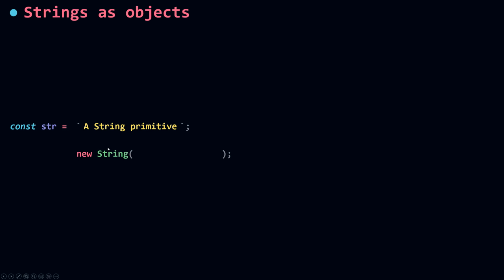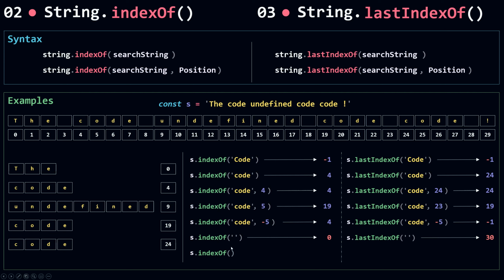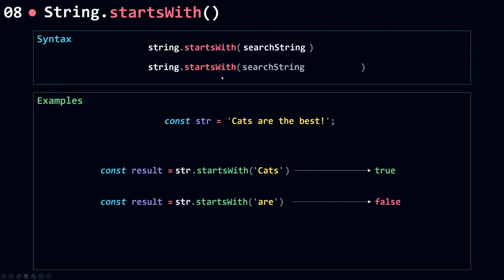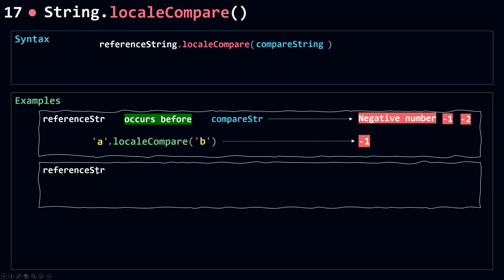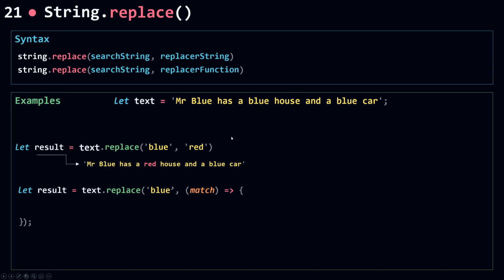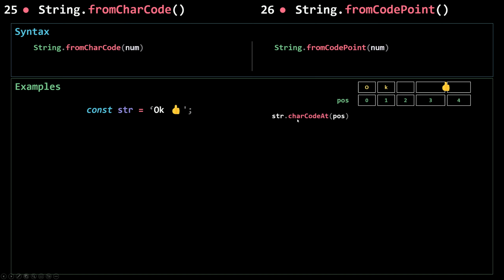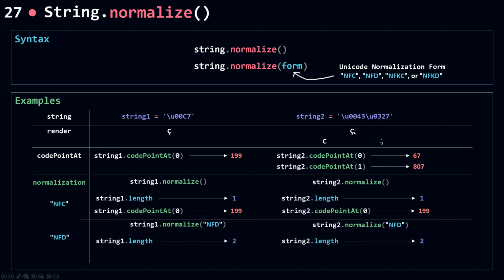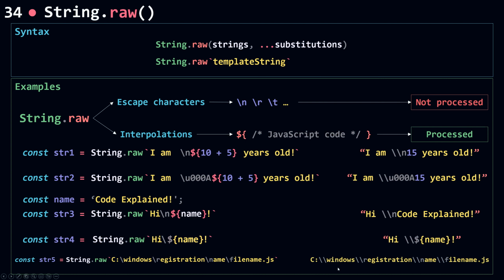All 34 String Methods In JavaScript In ONE VIDEO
Today we are going to learn about all the 34 JavaScript string methods.

🕔 Timeline :
00:00:00 - Intro
00:00:09 - String Object
00:01:54 - Support Channel
00:02:14 - String Length Property
00:04:48 - charAt
00:05:45 - indexOf and lastIndexOf
00:14:21 - slice vs substring
00:20:15 - split
00:23:25 - includes
00:25:20 - startsWith
00:26:32 - endsWith
00:28:26 - concat
00:30:23 - repeat
00:32:04 - trim, trimStart and trimEnd
00:33:54 - padStart and padEnd
00:38:16 - localeCompare
00:42:09 - search
00:44:09 - match
00:46:38 - matchAll
00:49:26 - replace
00:54:00 - replaceAll
00:57:52 - charCodeAt vs codePointAt
01:02:36 - fromCharCode vs fromCodePoint
01:10:54 - normalize
01:17:59 - toLowerCase and toUpperCase
01:19:29 - toLocaleLowerCase and toLocaleUpperCase
01:21:50 - toString vs valueOf
01:24:08 - raw